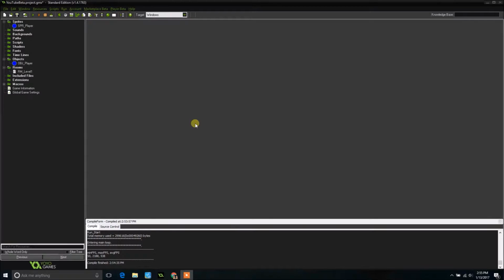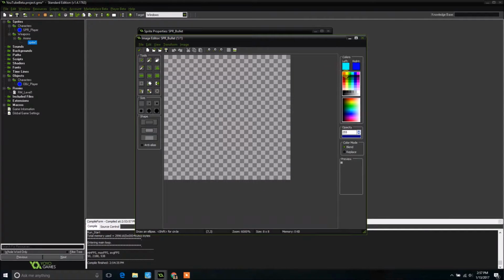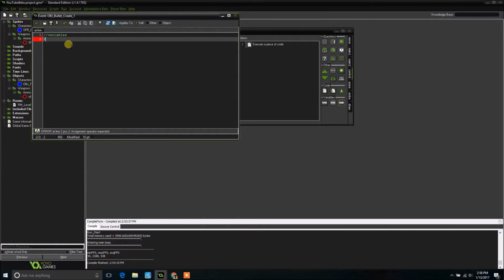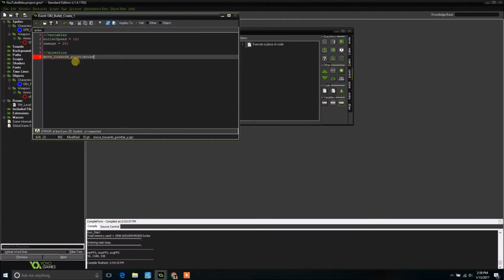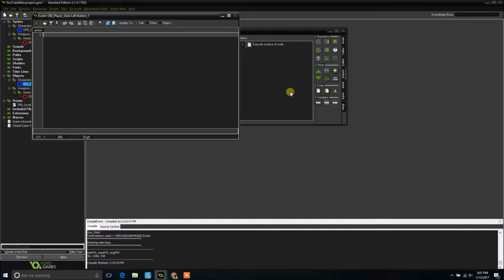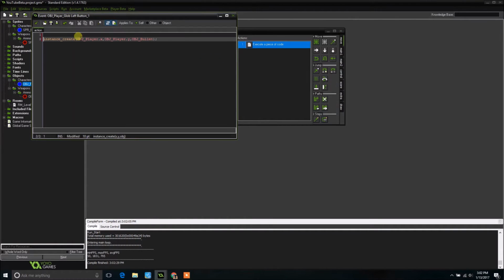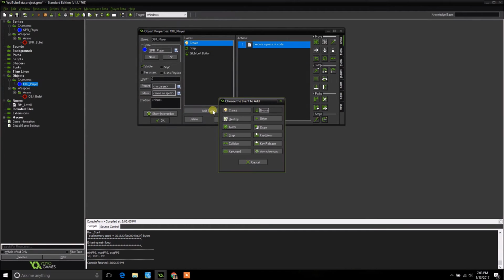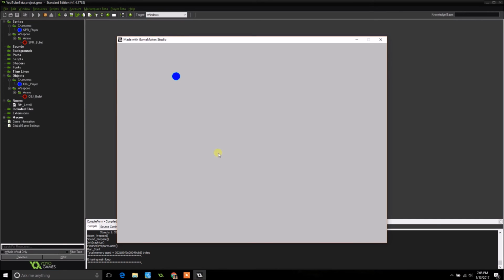MakingGames Ep 3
Enemy and enemy movement!